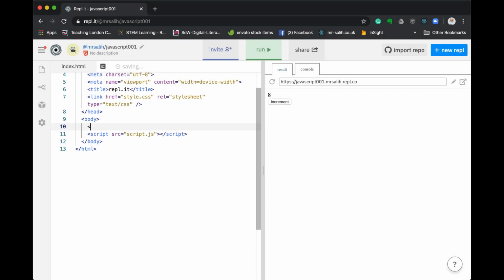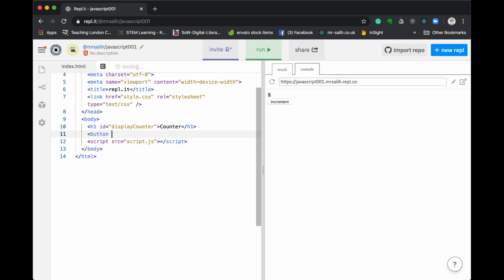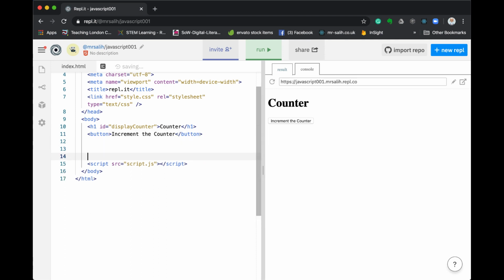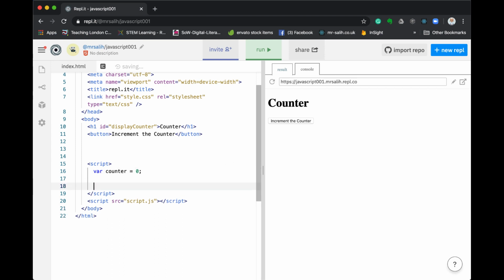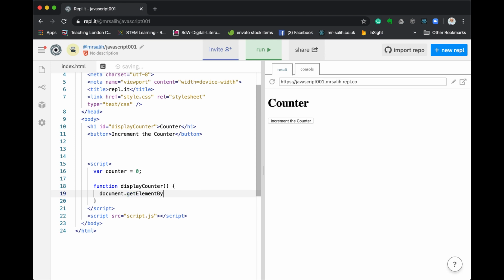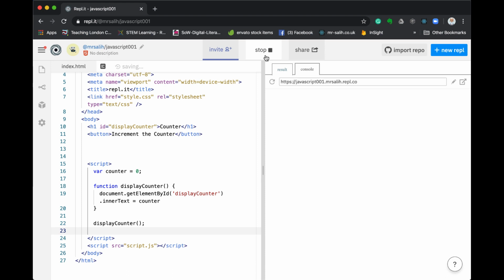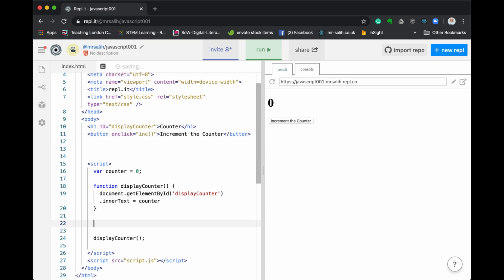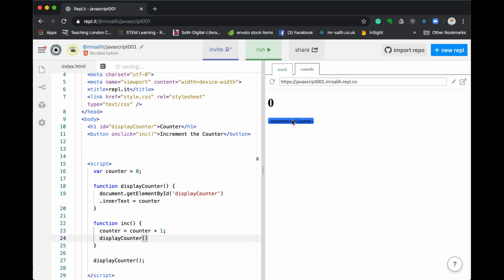Webpages: Introduction to Javascript.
In this video, we will add a simple javascript script to a webpage.